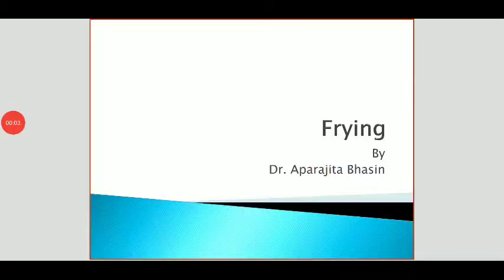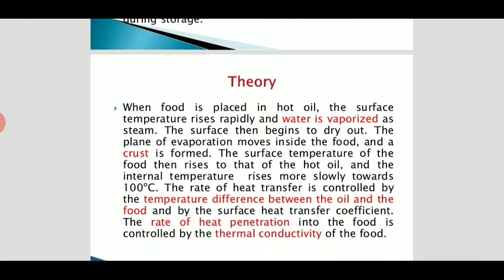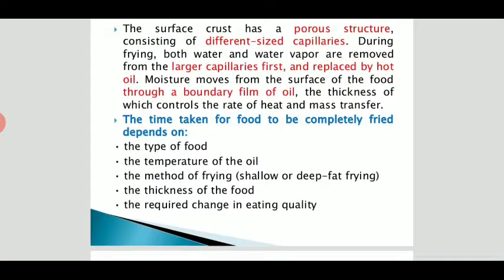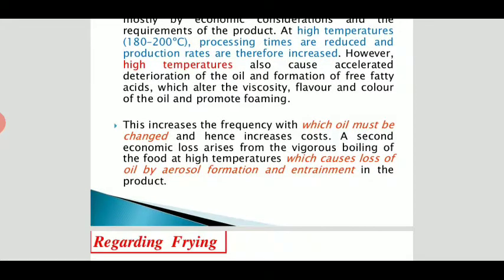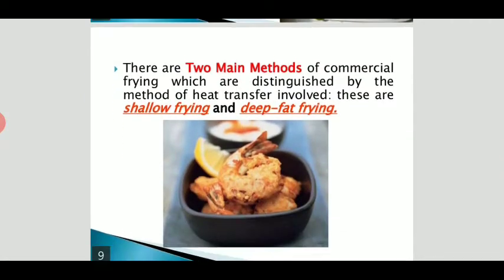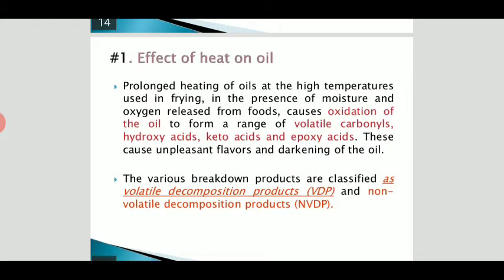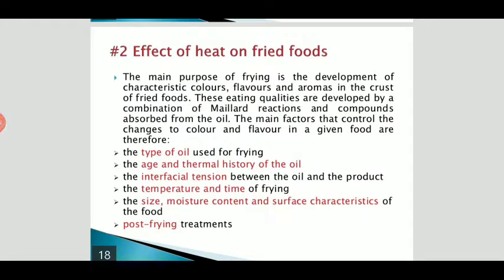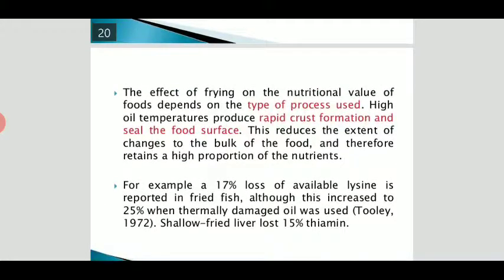frying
types, effect of frying